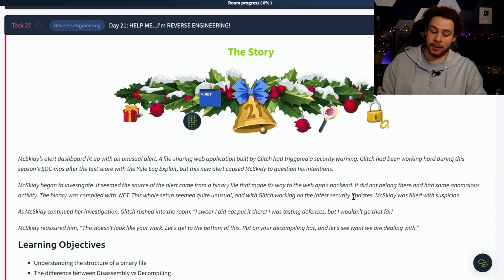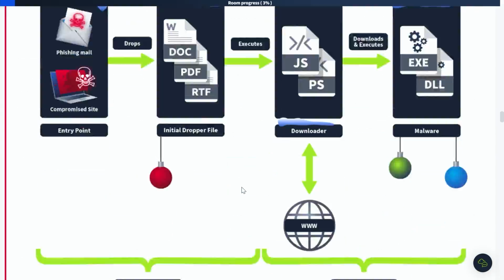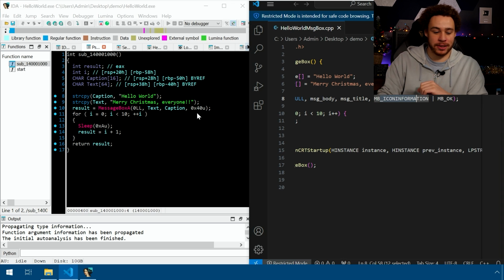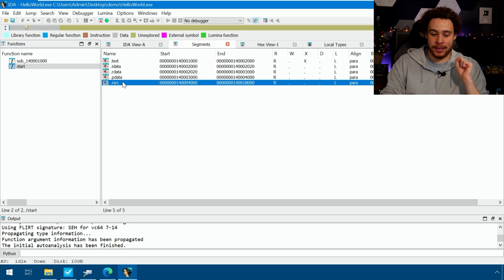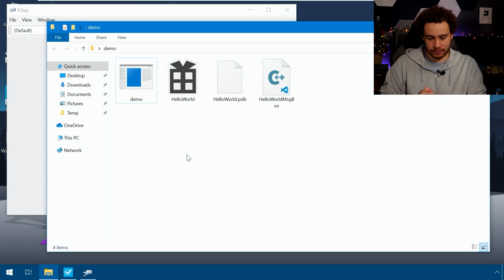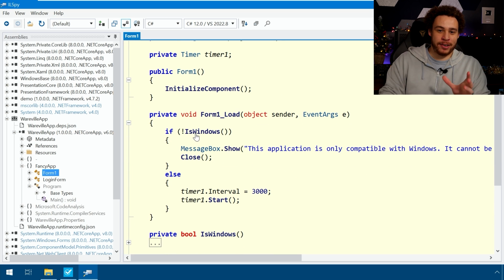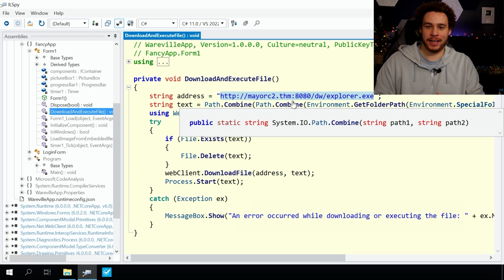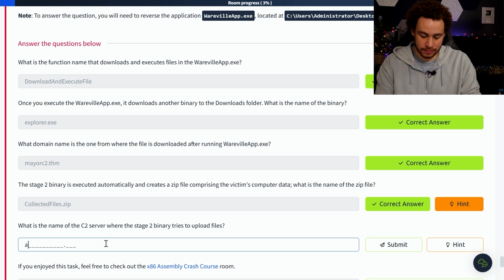Getting Started With Reverse Engineering | TryHackMe Advent Of Cyber - Day 21 Walkthrough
An beginners introduction to reverse engineering, disassemblers, decompilers, and inspecting .NET code. Get started in reverse engineering through this fun challenge from TryHackMe.

00:00 Introduction & Storyline
01:58 How To Connect To TryHackMe
04:28 The Basics Of Reverse Engineering
07:09 Practical Example: Disassembler vs Decompiler
11:35 The Executable File Format
15:52 Introduction To PE Studio
16:47 How .NET Is Different From Native Code
20:01 ILSpy And Decompiling .NET
23:30 Reversing The First Stage Binary
29:00 Reversing The Second Stage Binary
35:00 Outro